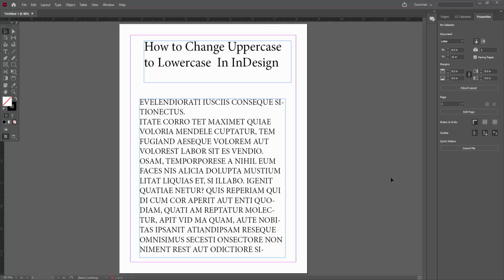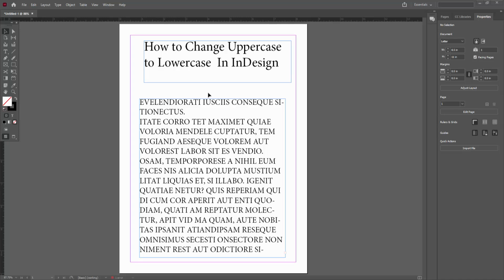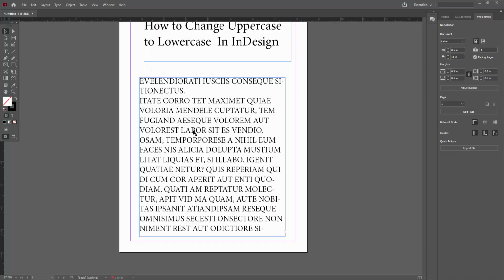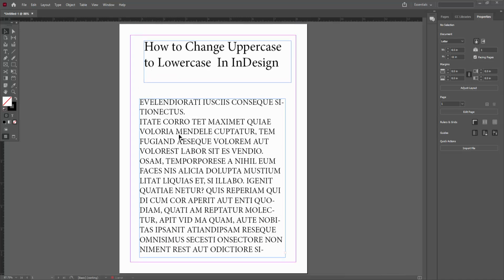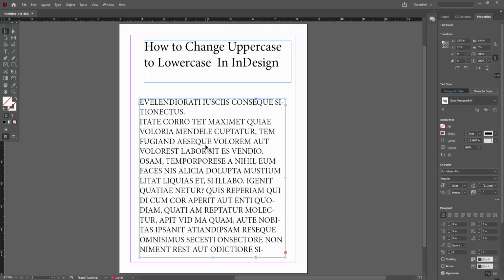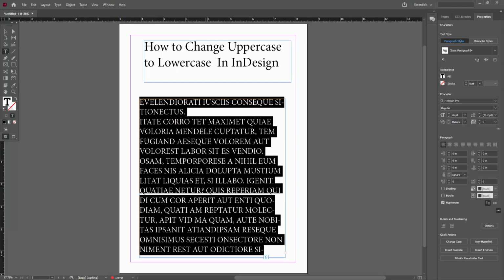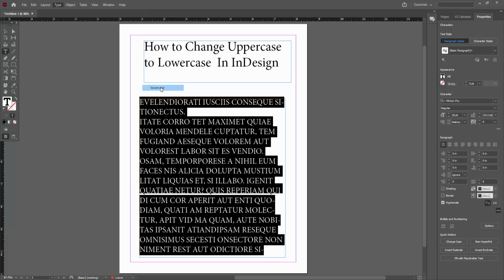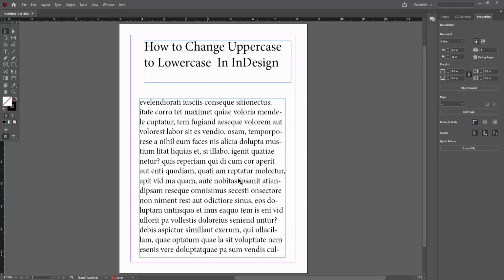How to Change Uppercase to Lowercase In InDesign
Assalamu Walaikum,
In this video I will show you, How to Change Uppercase to Lowercase  In InDesign.  Let's get started.